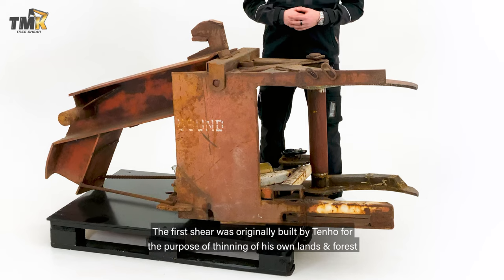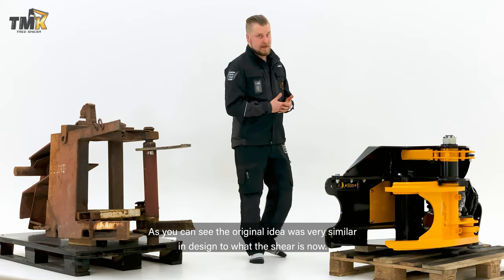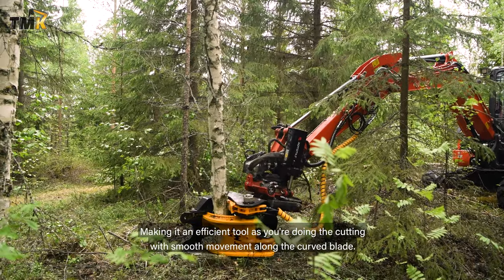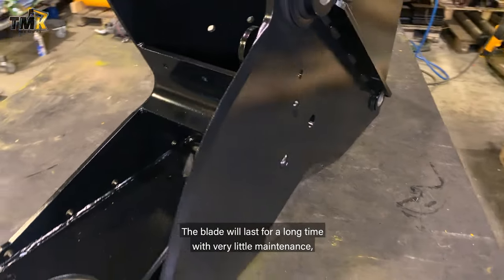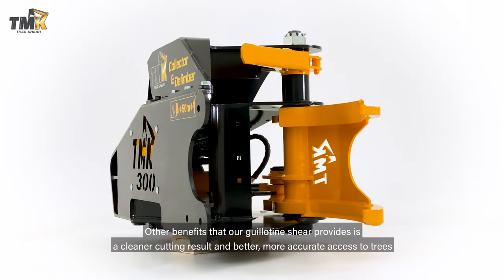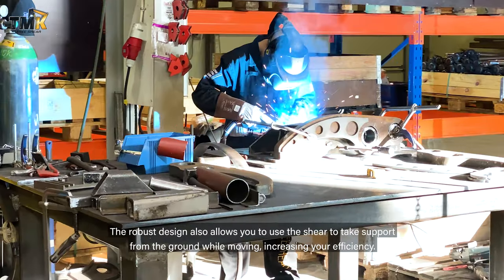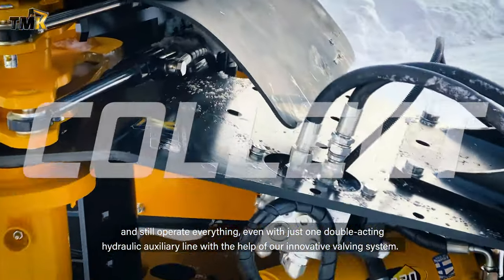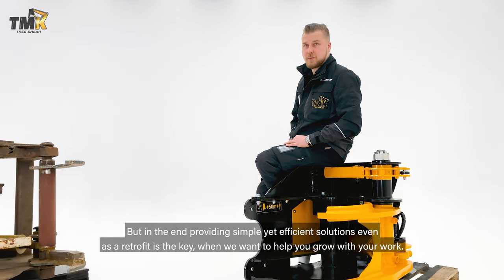Episode 3: Idea behind the TMK Tree Shear // TMK How to series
Why choose TMK? 🤔

In the third Episode we’ll get a quick cameo from Tenho, our CEO & Inventor of the TMK Tree Shear. 👨‍🏭 We will also go through what was the initial idea behind the shear and some of its key ingredients in design that launched it to its success as the Original Guillotine Tree Shear. 🦄
Along excavators, the TMK Tree Shear products are well suitable and used in Skid Steers, Tractors, Forest machines, Tele handlers, Wheel loaders and such.

Most common uses for our Tree Shears contain clearing and thinning operations, rescue and demolition, fuel reduction, wildfire safety zones, problem tree or fallen tree removals caused by i.e. storm devastation etc. ✂️🌲

Make sure to follow us as we continue along the series, next we will dig into the modular design and the benefits you gain because of it when choosing the TMK Tree Shear! 📈

The next episode will be out on Friday, February 26th. 🎥

The TMK How to series is a combination of useful information and facts in quick video clips to give you an overall better understanding of our products.

In this series we’ll start by going through some of the the most common things we think you should consider when looking for or purchasing a TMK Tree Shear. Along the way we’ll continue with different types of episodes to cover the full array of our products and attachments, so make sure to follow our Social Media channels & stay up to date!

Got suggestions or feedback on what you’d like to see us go through?

Miksi valita TMK? 🤔

Kolmannessa jaksossa TMK:n perustaja, toimitusjohtaja ja keksijä Tenho tulee pikaisesti näyttäytymään videolla. 👨‍🏭 Käymme jaksossa läpi, miksi Tenho lähti keksimään aitoa ja alkuperäistä yhden kahmaimen kouraa sekä perehdymme myös tärkeimpiin tekijöihin, jonka vuoksi ainutlaatuisesta TMK Energiakourasta on tullut suosittu ympäri maailman. 🦄 Kaivinkoneiden ohella TMK Energiakouran tuotteet soveltuvat hyvin pienkuormaajiin, traktoreihin, metsäkoneisiin, kurottajiin, pyöräkuormaajiin jne. ✂️🌲

Muista seurata sarjaamme jatkossakin. Seuraavassa jaksossa perehdymme kouran rakenteeseen, jota on helppo täydentää työhösi sopivilla lisävarusteilla sekä lisävarusteista saamiisi hyötyihin kun valitset TMK Energiakouran! 📈

Seuraava jakso tulee ulos perjantaina 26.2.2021. 🎥